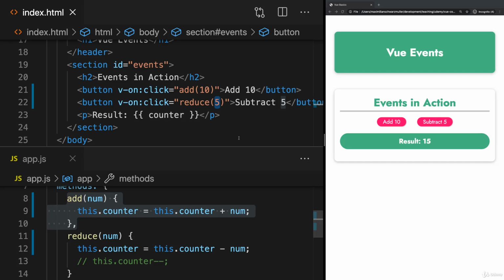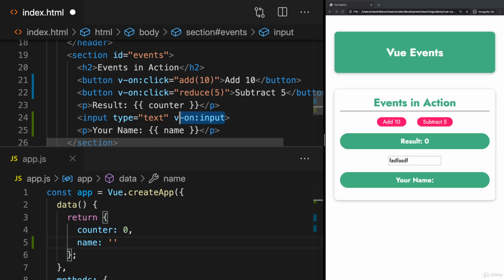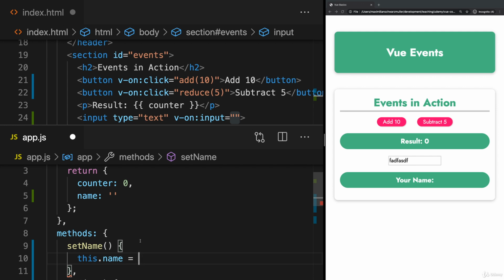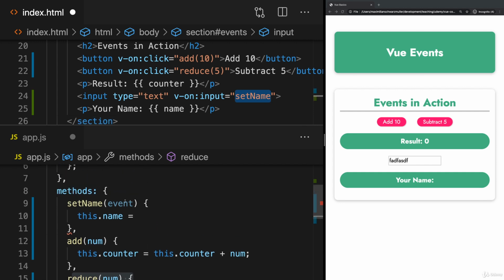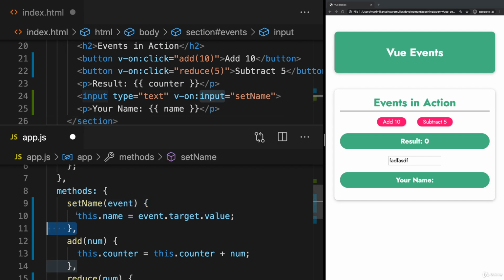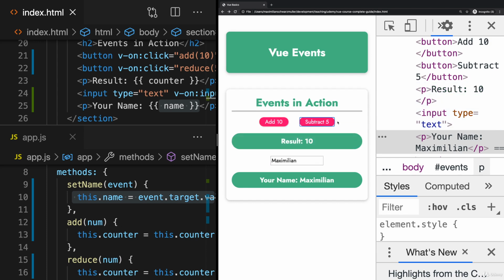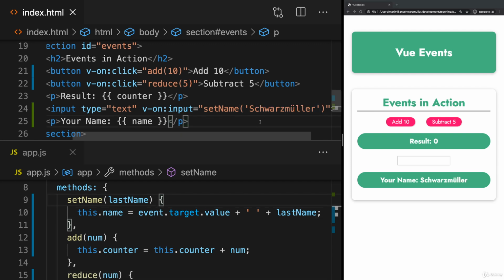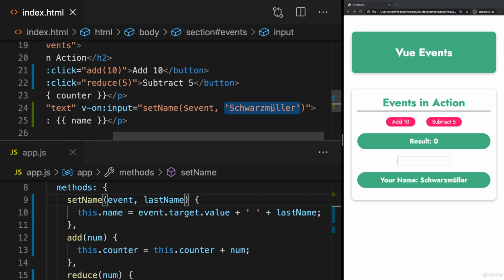II. Basics & Core Concepts - DOM Interaction with Vue. 13. Using the Native Event Object